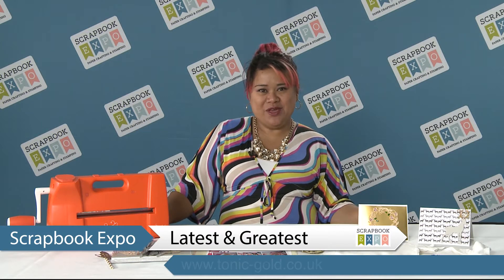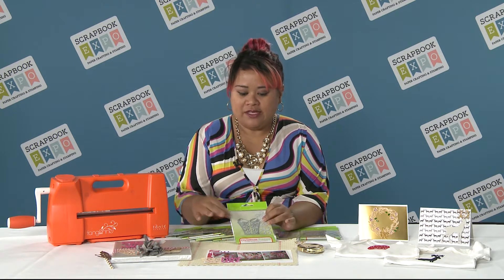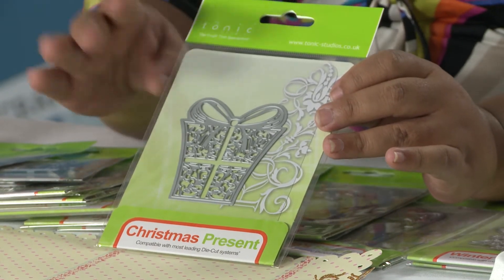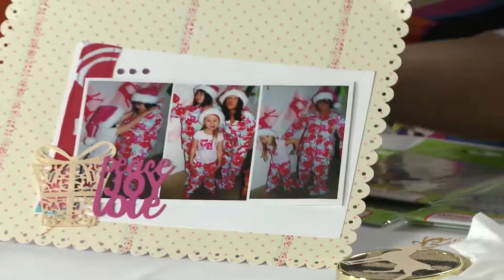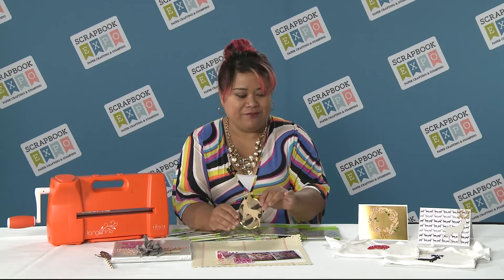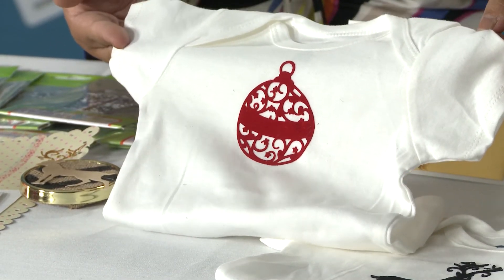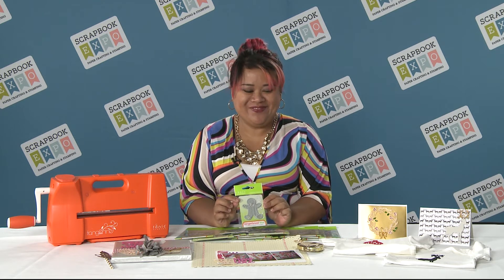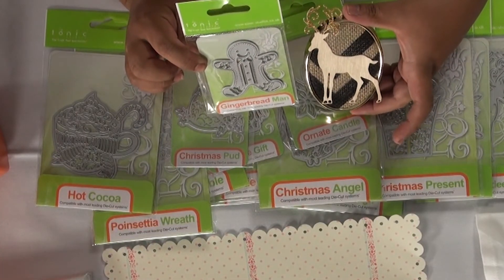Latest & Greatest: Christmas Rococo Dies from Tonic Studios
Ana Cabrera-Moses from Tonic Studios showcases their Christmas Rococo dies.